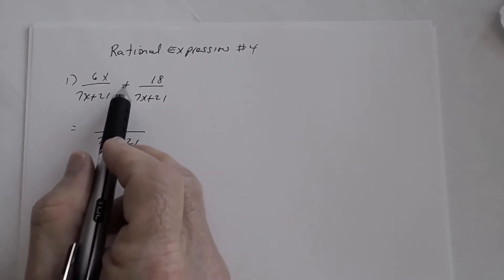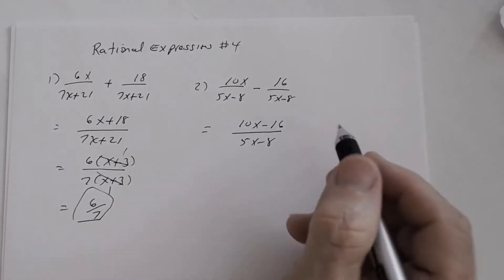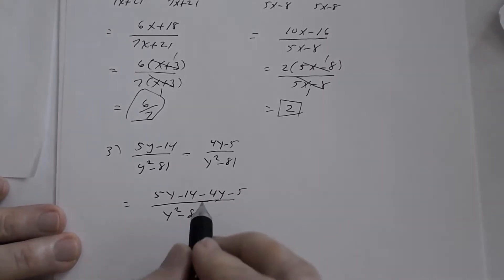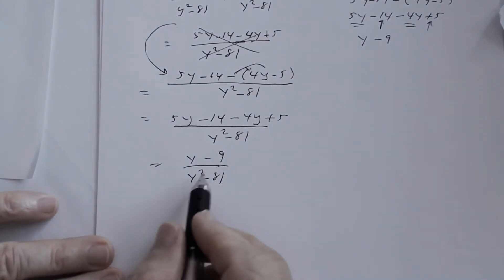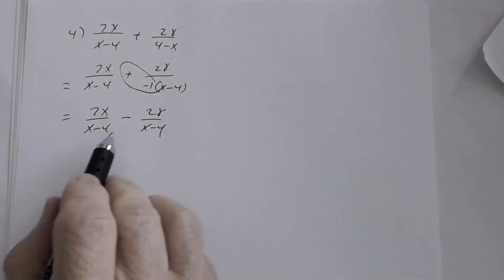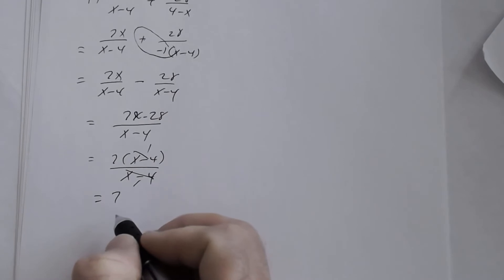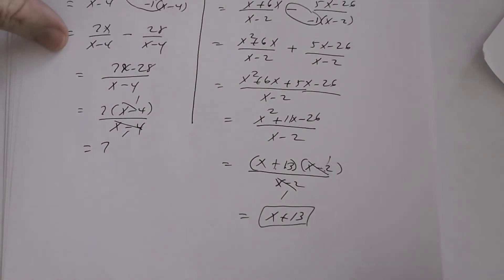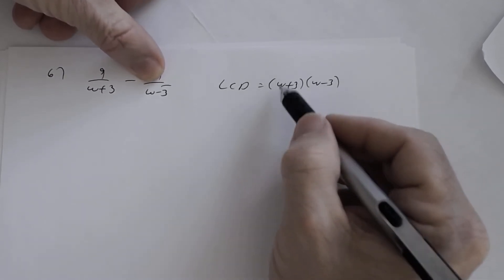Worksheet Adding and Subtracting Rational Expressions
This is the key to the worksheet on adding and subtracting rational expressions.